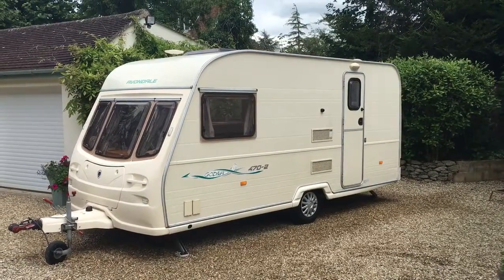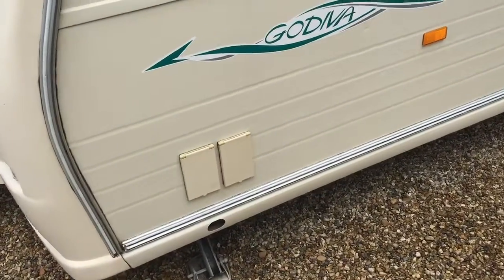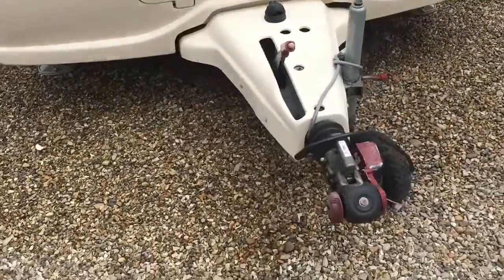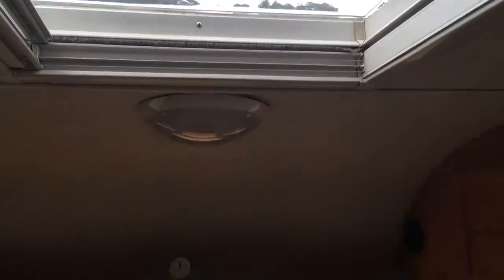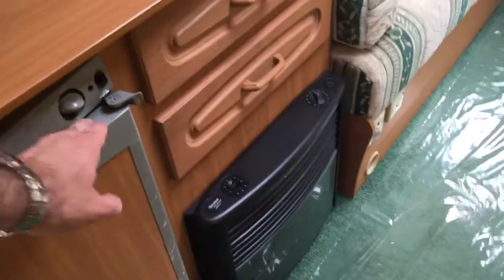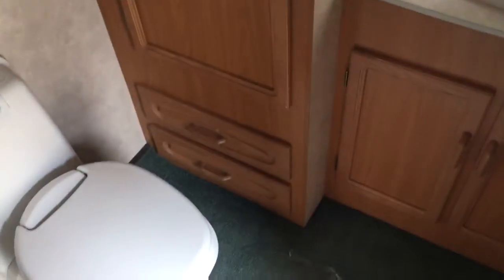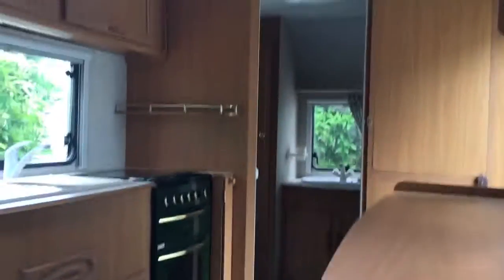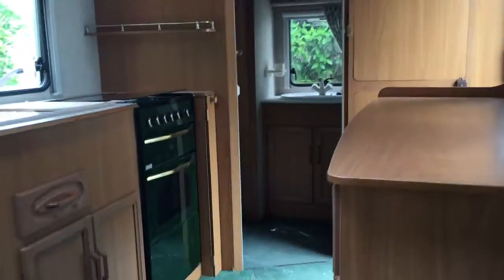2001 Avondale Godiva 470 2 berth caravan qualitycaravans.co.nz 0211281570